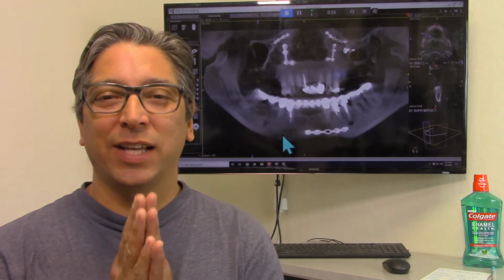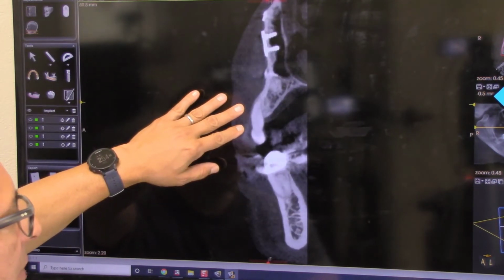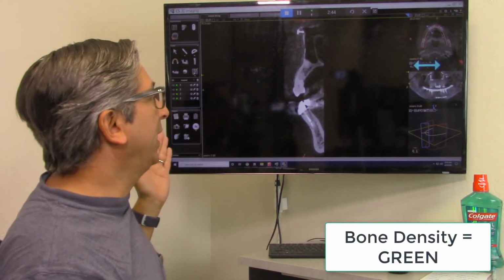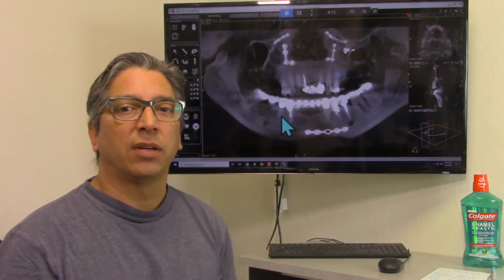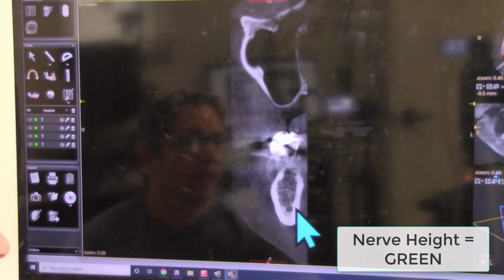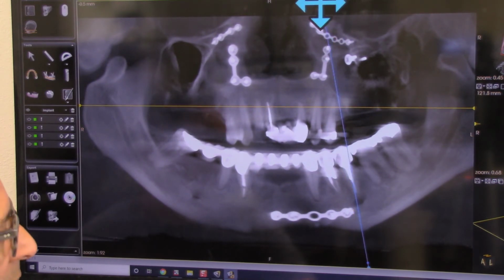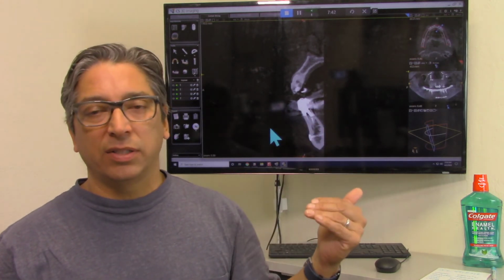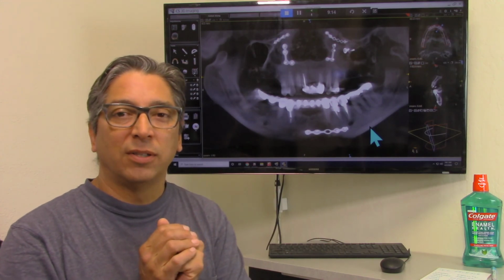Case Study IL6818319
Reconstruction after facial trauma